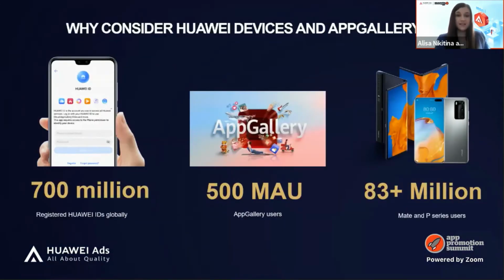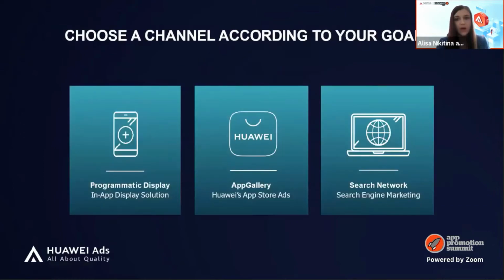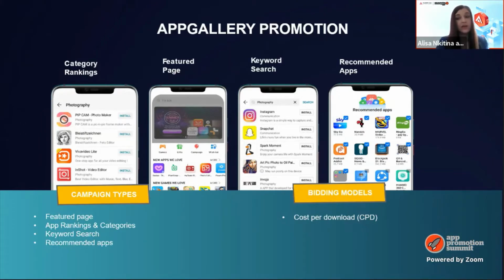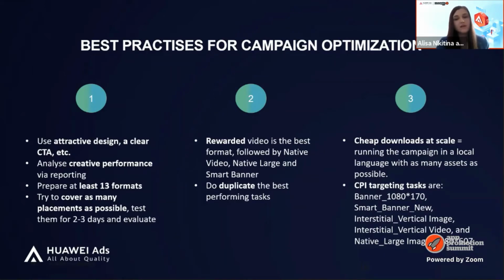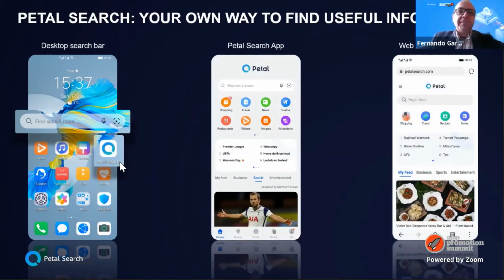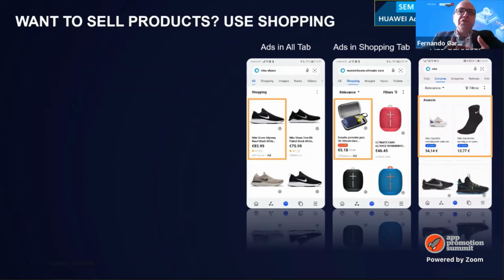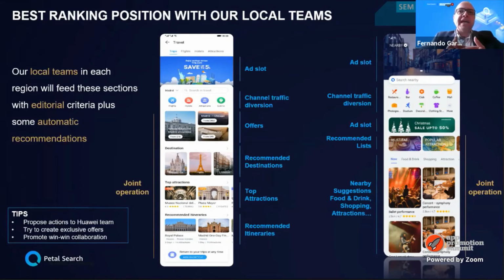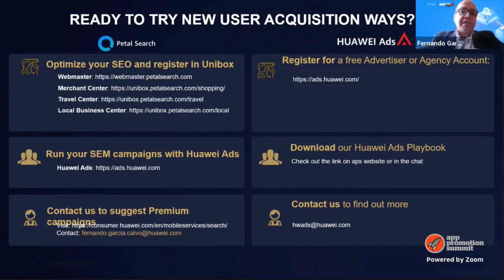Huawei Ads & Search: Top Tips for Driving Growth on a New Ad Platform